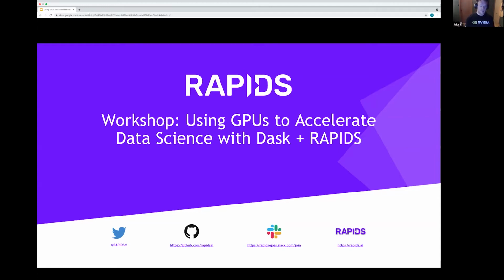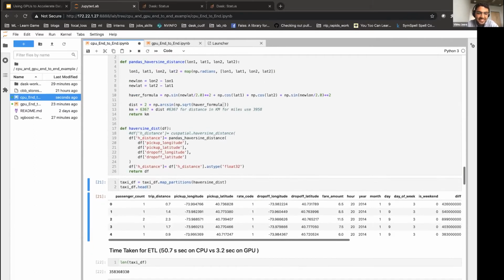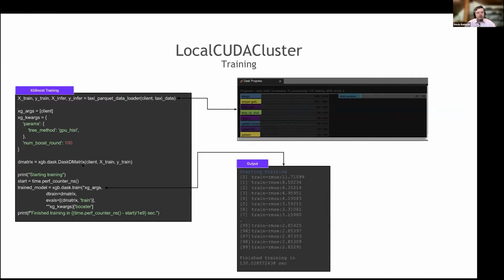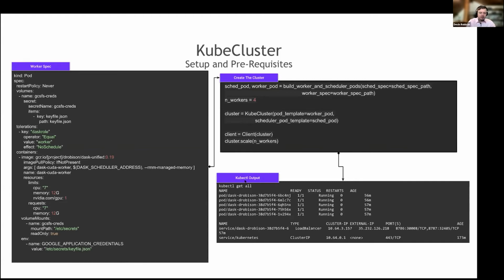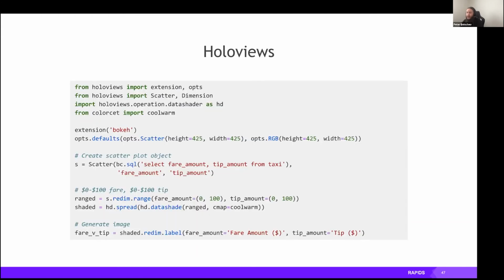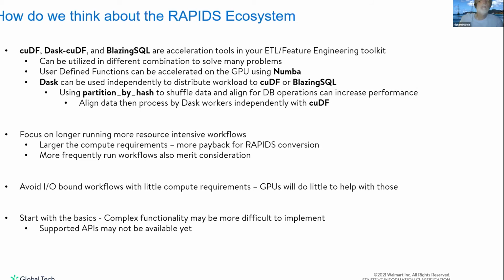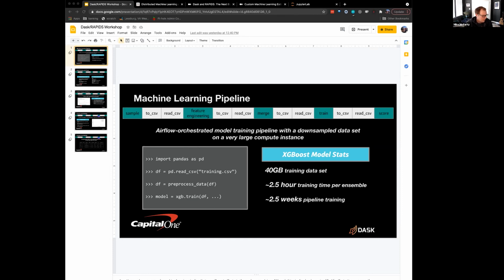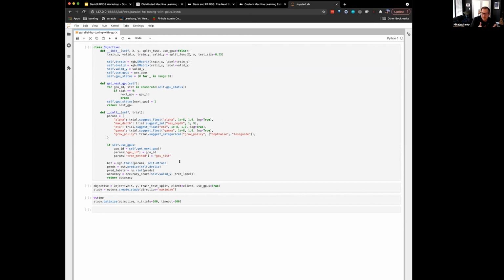Dask + Rapids | Using GPUs to Accelerate Data Science with Dask + Rapids | Jacob Schmitt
RAPIDS supercharges data science with NVIDIA accelerated compute. Paired with Dask, data professionals can build highly-performant, distributed workloads with a comfortable toolset similar to favorites like pandas or scikit-learn. In this workshop, we’ll discuss how Dask + RAPIDS empower practitioners, how to start with these tools quickly, and how they’re used to solve common challenges.

Large-scale data science is a complex and computationally-intensive undertaking. As datasets continue to grow, data science tools have evolved to better handle big data use cases. Dask makes working with big data smooth through a comfortable experience, similar to pandas or scikit-learn, that simplifies distributed computing.

Driving the dramatic advancement of deep learning, GPUs have shown the same promise for traditional data science and machine learning workloads. RAPIDS aims to accelerate end-to-end data science with NVIDIA GPUs through a plethora of highly-accessible libraries for data preparation, analysis, and visualization. When paired together, RAPIDS complements the usability of Dask with the power of NVIDIA accelerated compute, helping to reduce iteration time, drive more accurate insights, and decrease the cost and overhead of large-scale data science.

To better familiarize data practitioners with accelerated data science, this workshop will delve into what RAPIDS is and how it works with Dask. We'll discuss how Dask + RAPIDS empower practitioners, how to get started with these tools quickly, and how they’re used in innovative enterprises. By the end of the workshop, attendees will understand how accelerated data science can help them solve their biggest challenges.